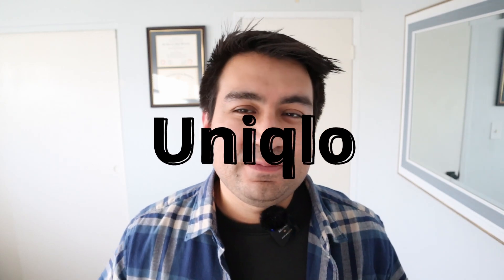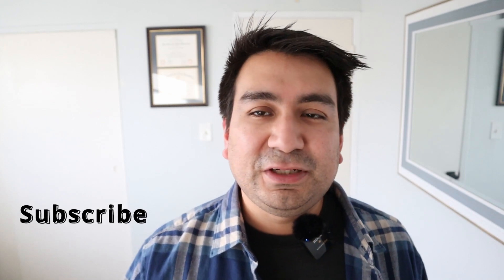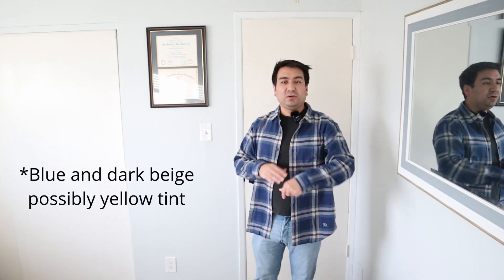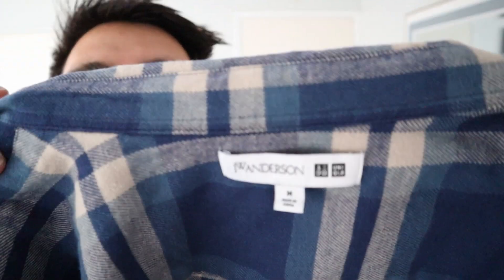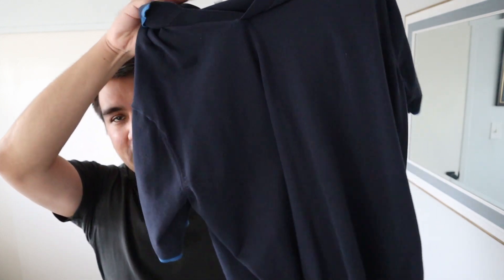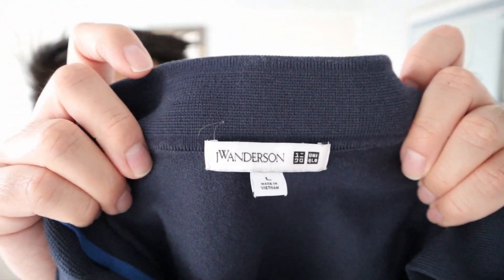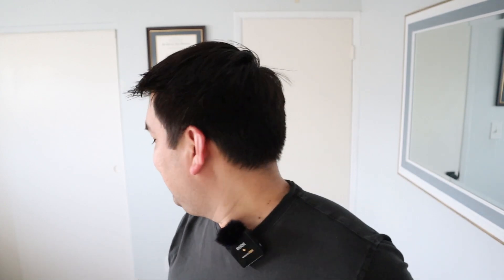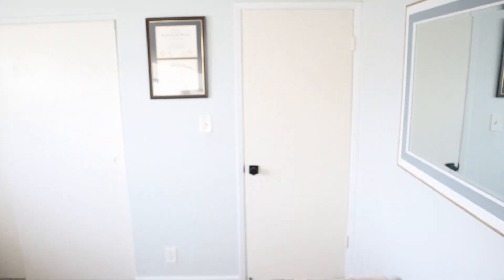Uniqlo: JW Anderson Flannel Shirt Review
In this video I review the flannel shirt I bought from the Uniqlo x JW Anderson collaboration - it honestly looks very nice and am happy to share it with you guys. A special guest at the end of this video.